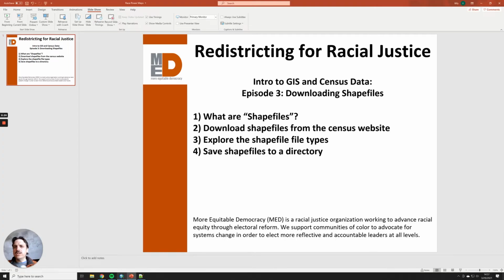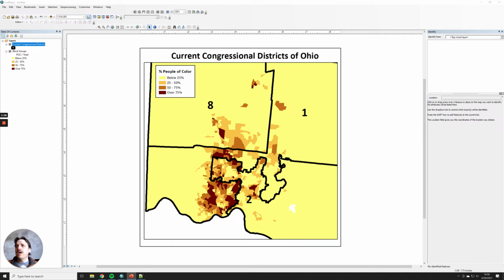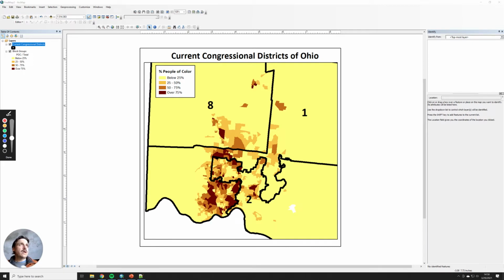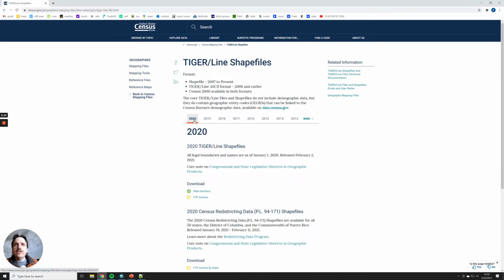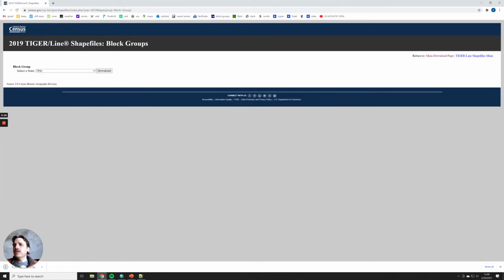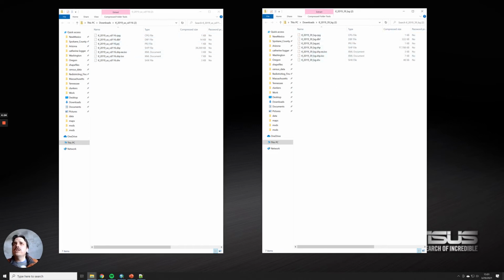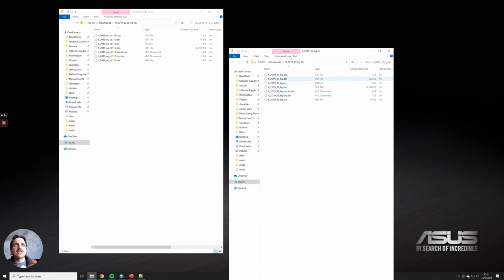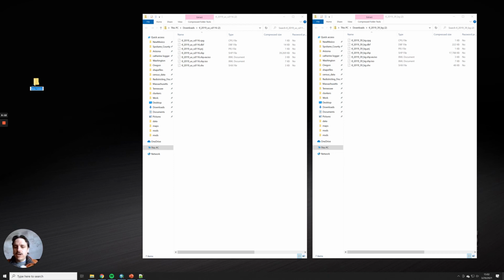Episode 3: Intro to GIS and Census Data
1. What are shapefiles?
2. Download shape files from the census website
3. Explore the shape file types
4. Save shape files to a directory